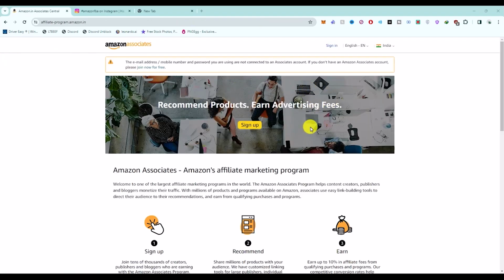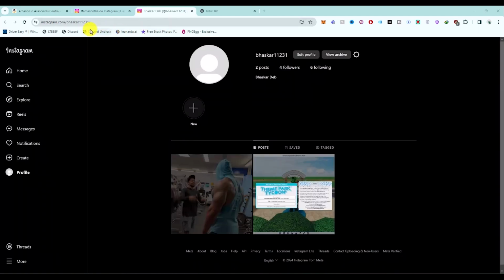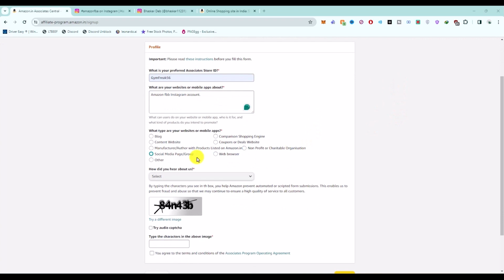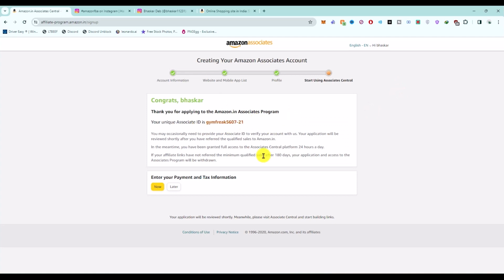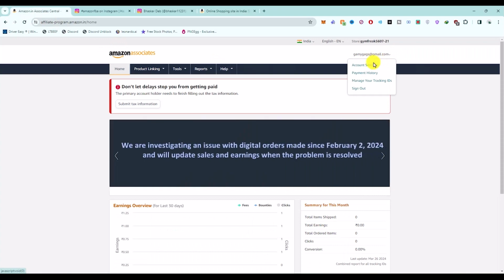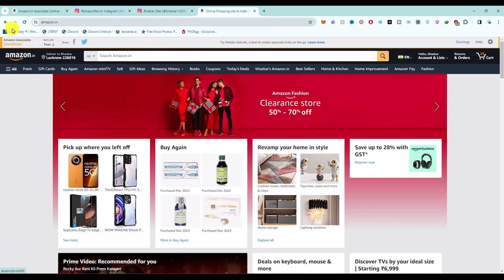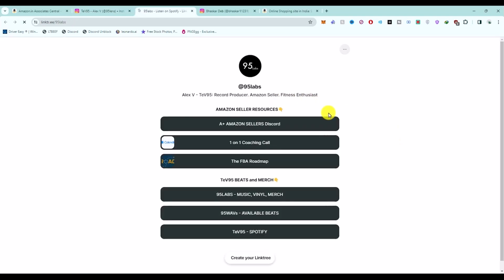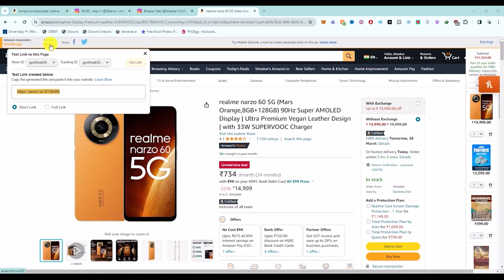Amazon Affiliate Marketing On Instagram (Full Guide)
Learn how to do Amazon Affiliate Marketing on Instagram with this full guide! Discover the best strategies and tips to maximize your affiliate marketing efforts on Instagram. Start earning money with your Instagram account today!